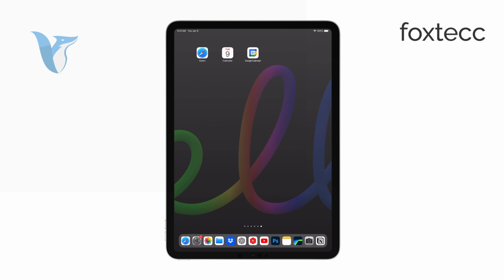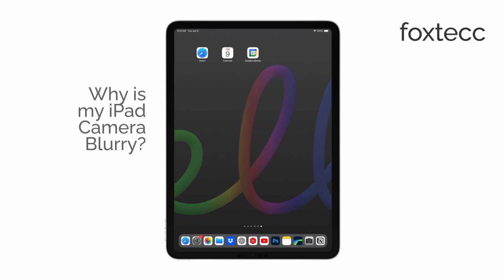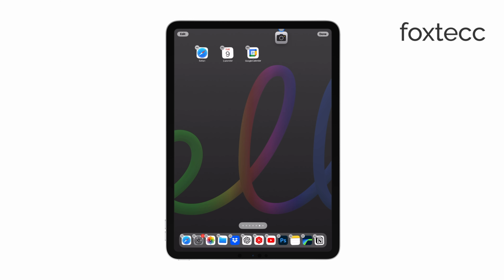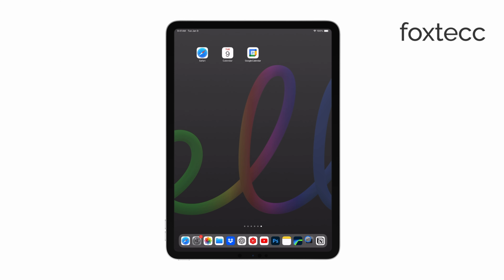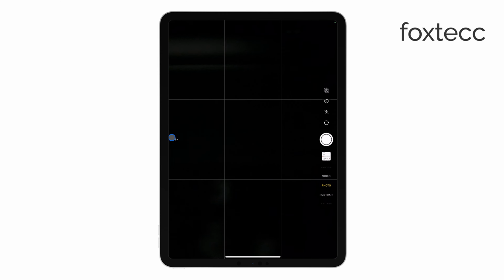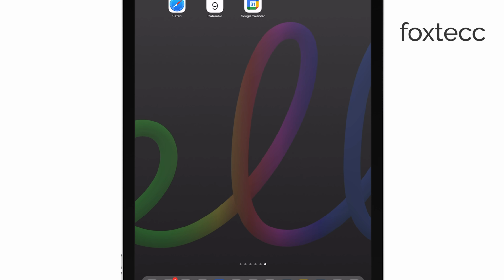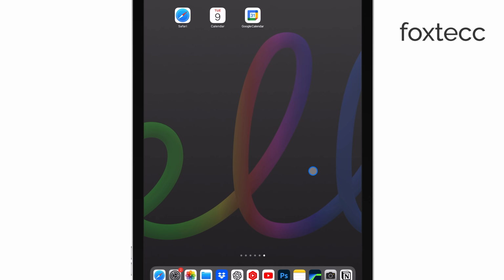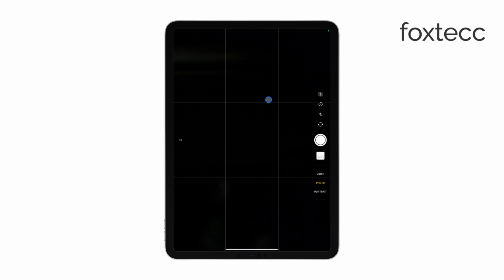Why is My iPad Camera Blurry (explained)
In this video, I’ll explain why your iPad camera might be blurry and provide tips on how to fix it. Learn what could be causing the issue and how to improve your camera’s performance.